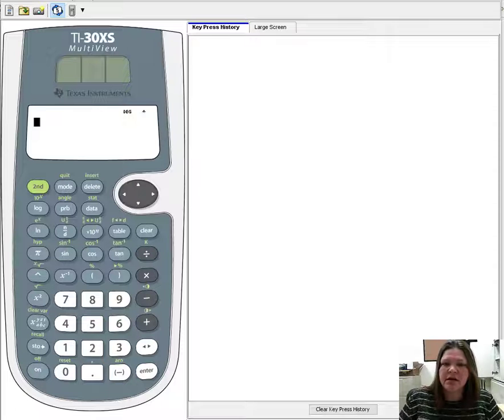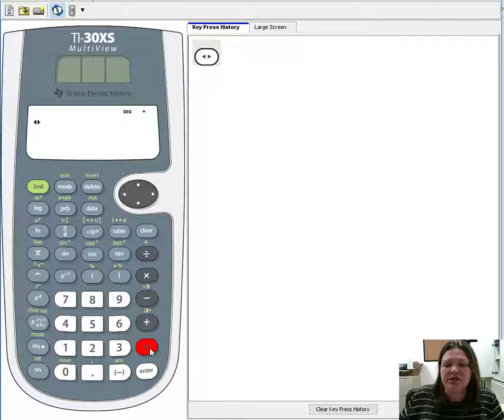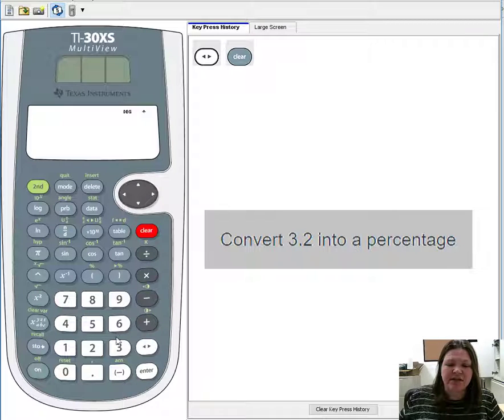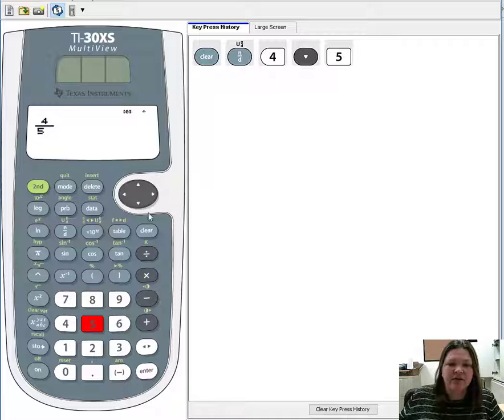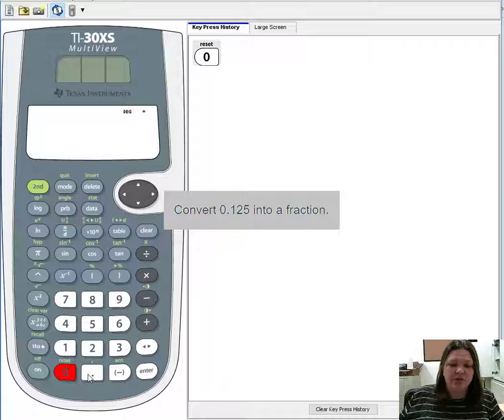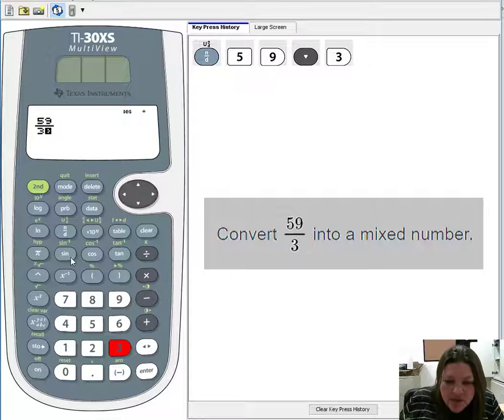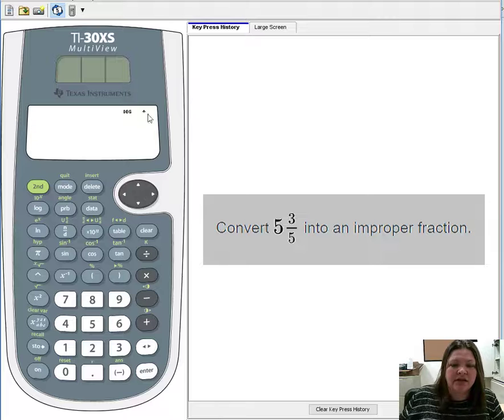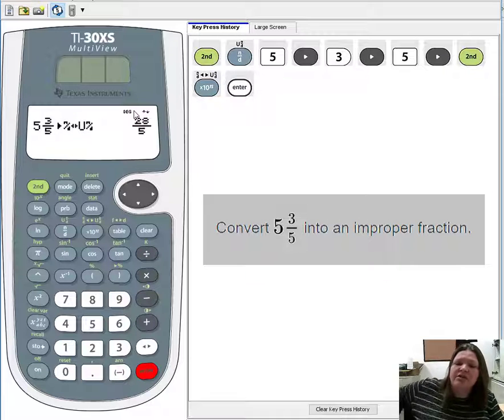GED Calculator: Conversions (1.0, Exp, # 6a,c,d)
Wondering how to convert between fractions, mixed numbers, decimals, and percents in your TI-30XS Multiview calculator. Kate's got you covered.